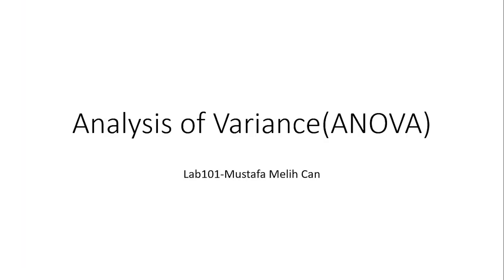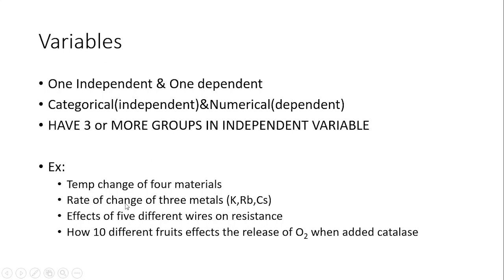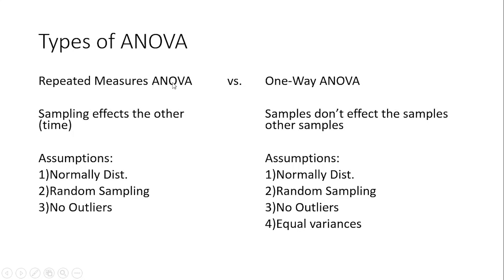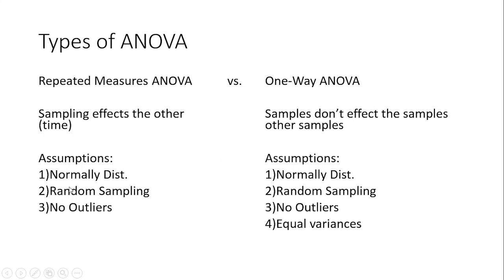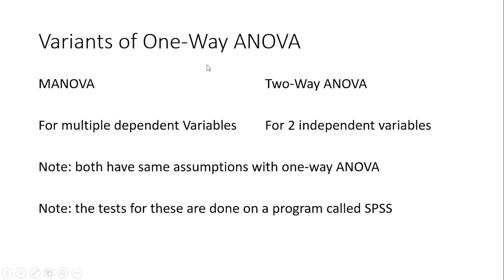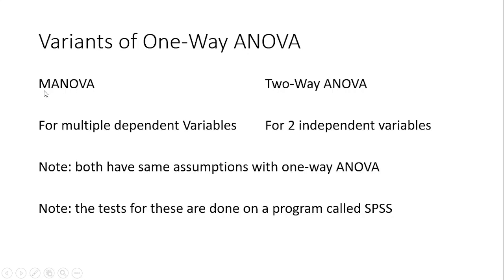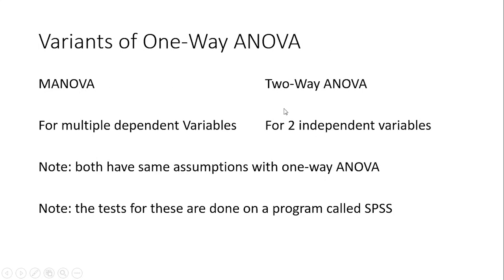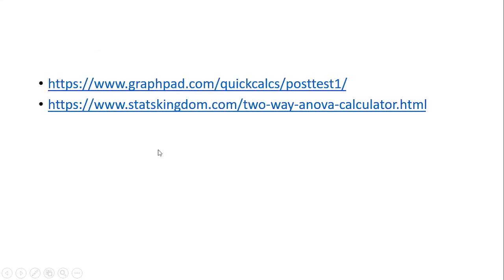Class 9 Types of ANOVA - Mustafa Melih Can - Lab101 Statistics for Natural Sciences